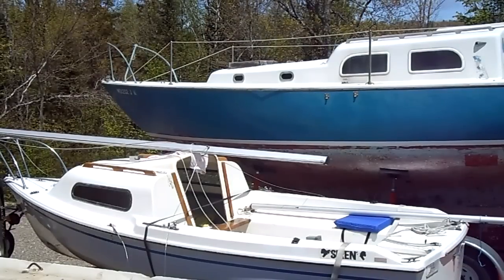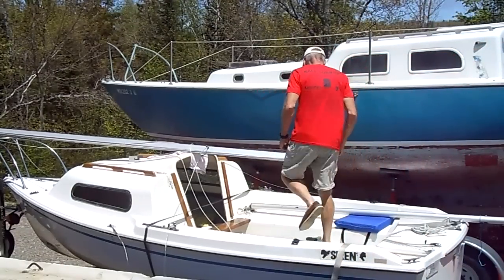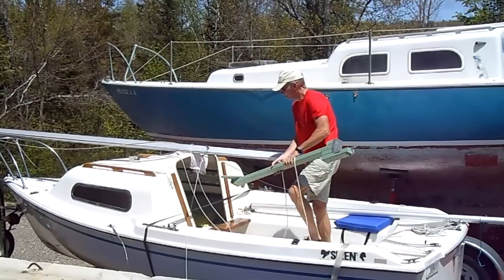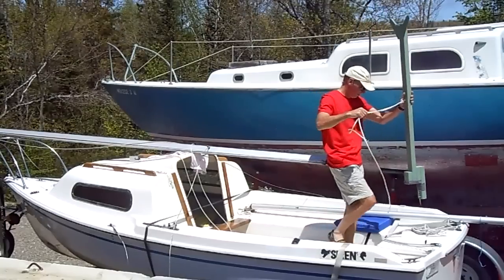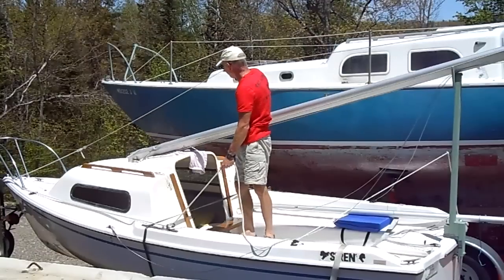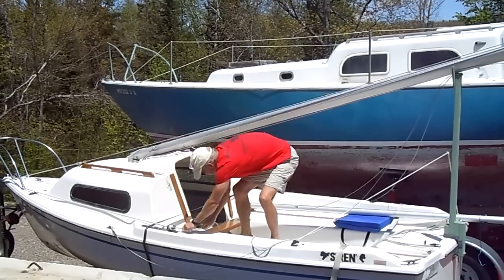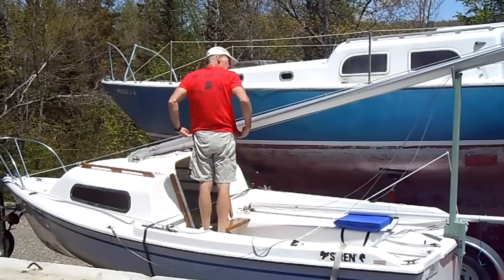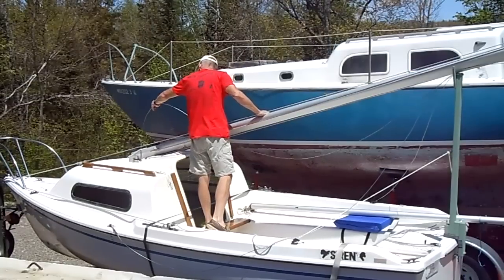Siren 17 "Spray" Mast Raising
Showing how I raise the mast of Spray, my Siren 17, solo using some scrap lumber to build a mast crutch to help position before lifting.